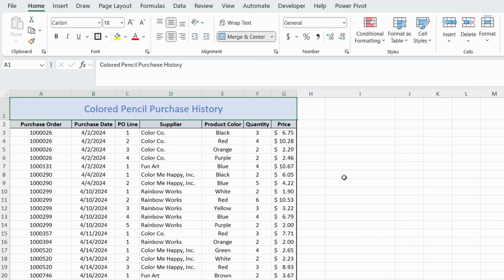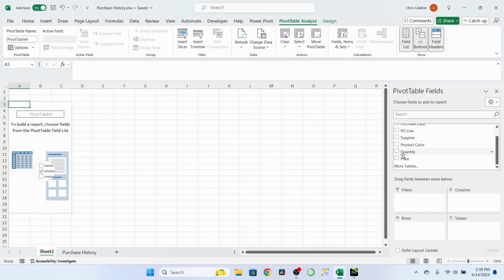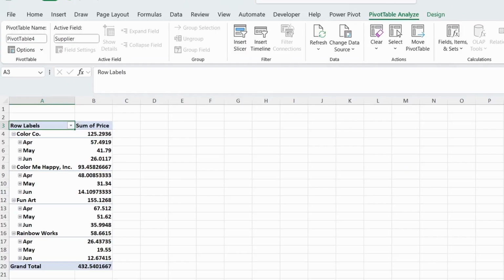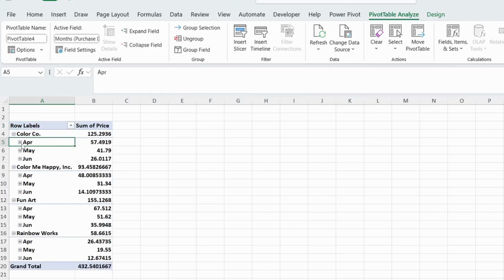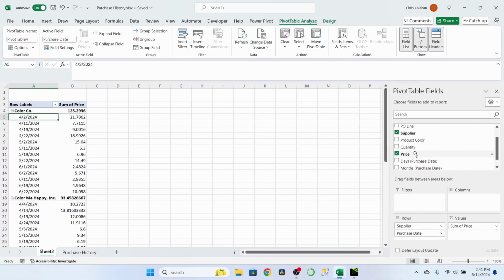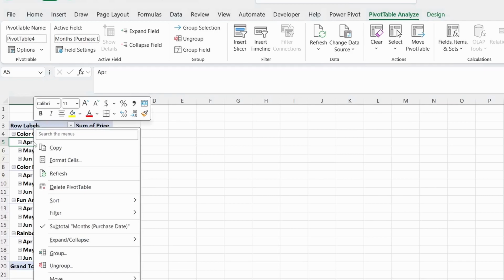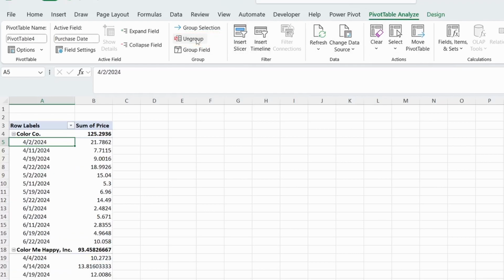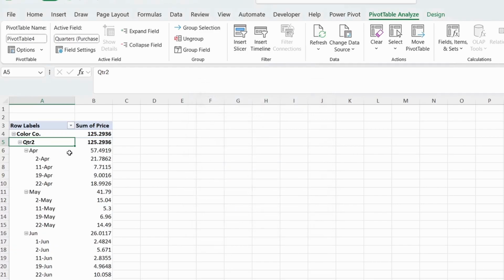Show Dates in Excel Pivot Table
Displaying your Pivot Table dates in the format you want can be a bit tricky for many Excel users.  But no more!  In less than 3 minutes, I'll show you three different ways to modify your Pivot Table output to show your date data just the way you want it 😊👍